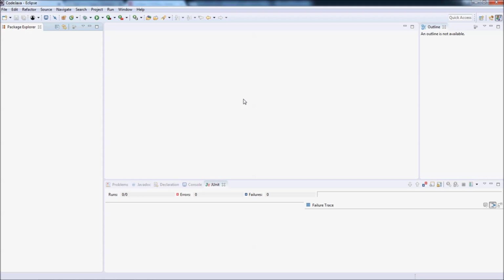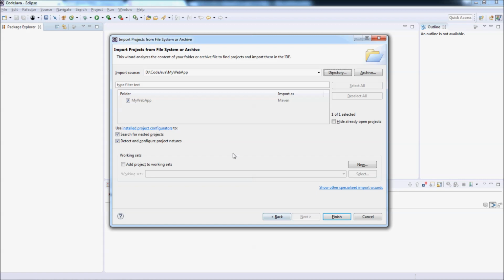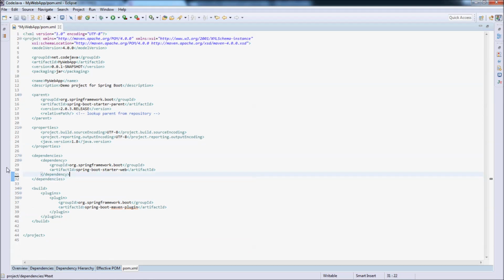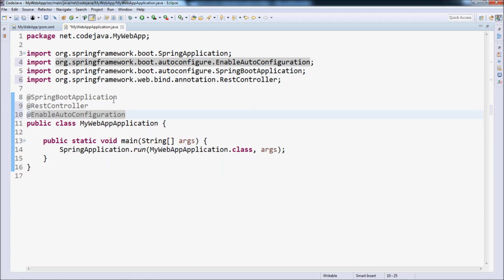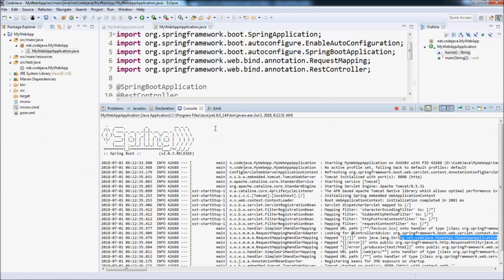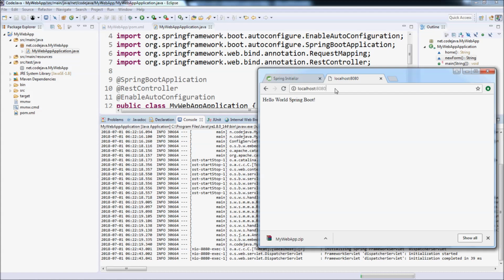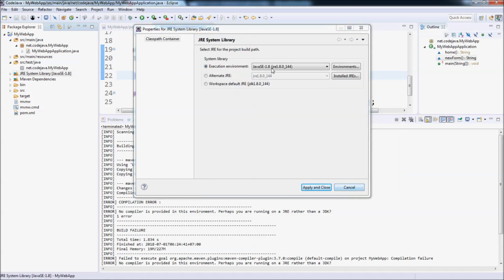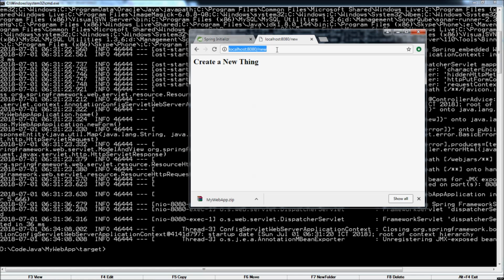How to create a Spring Boot project in Eclipse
How to create a Spring Boot project in Eclipse from a project generated by Spring Initializr web tool. This video helps you to get started developing a Spring Boot application using Eclipse IDE.